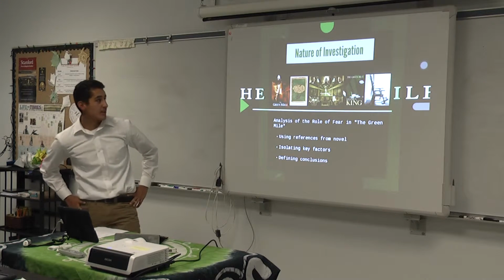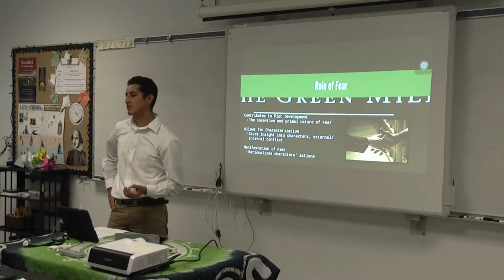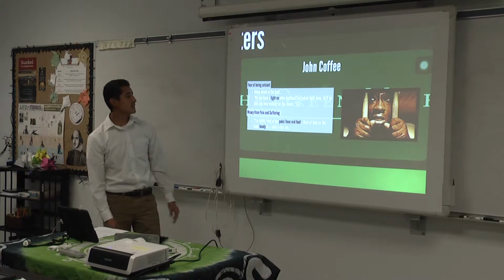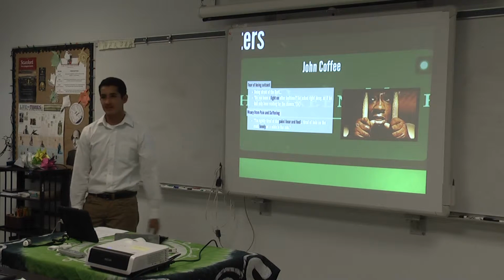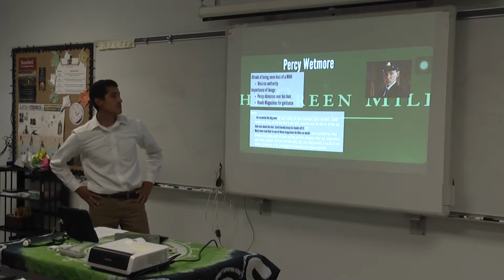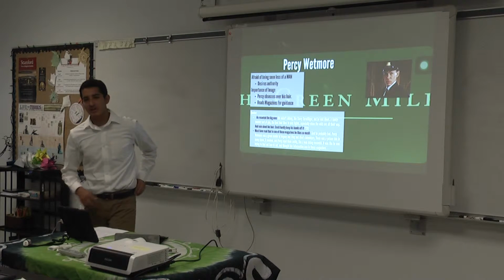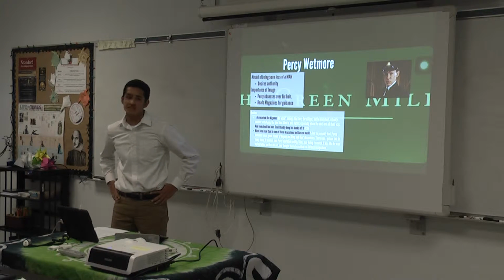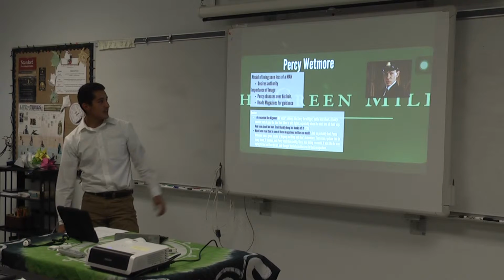Rodarte IOP 2015